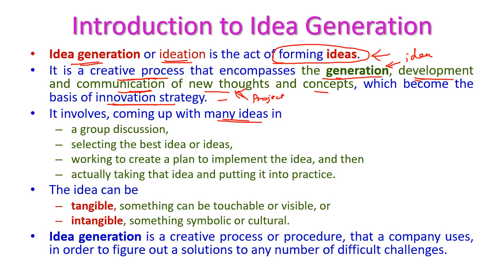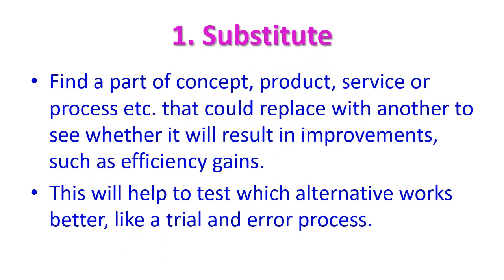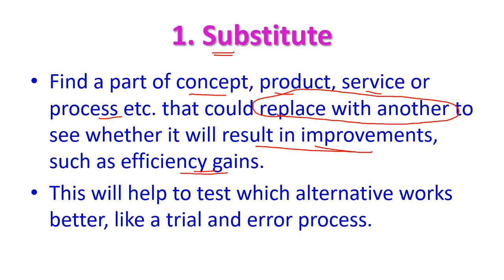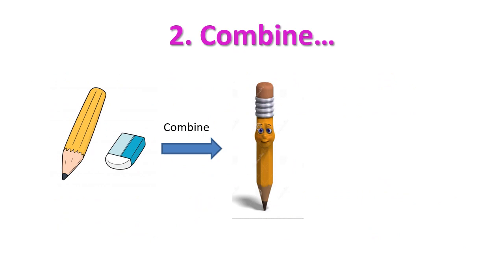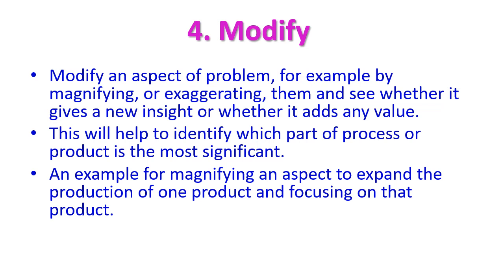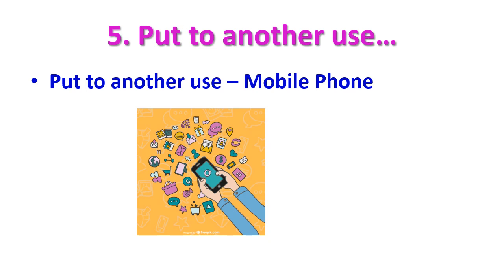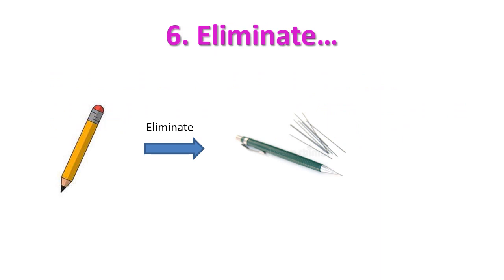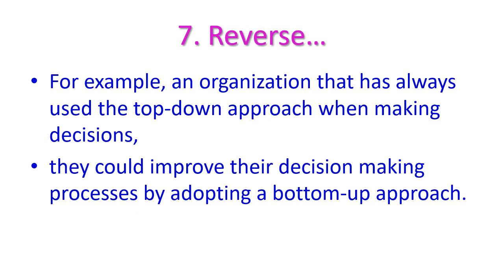Idea Generation - Introduction and Techniques for Idea Generation - Design Thinking- Unit-3-19A99304